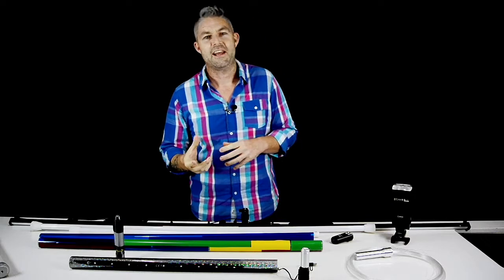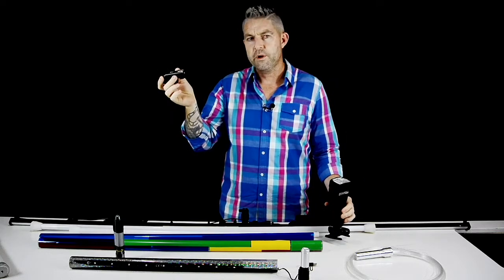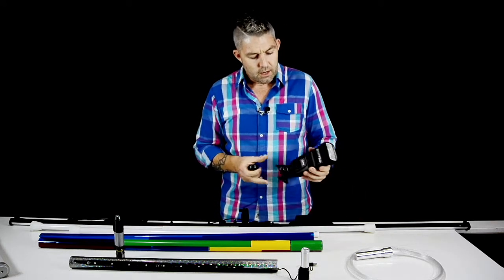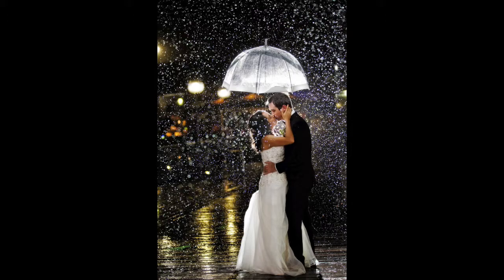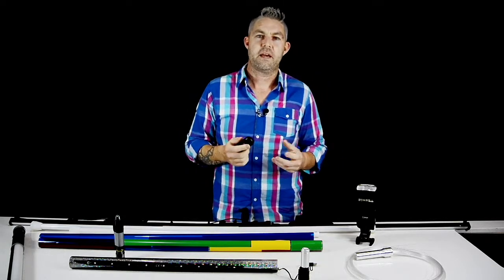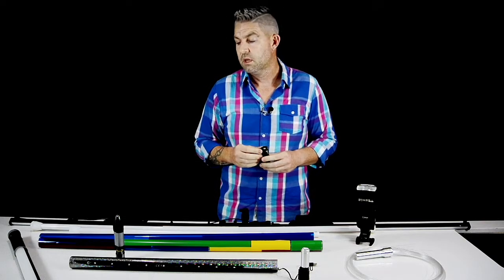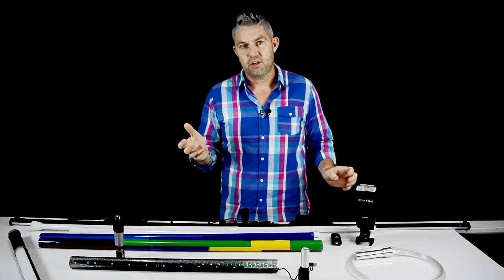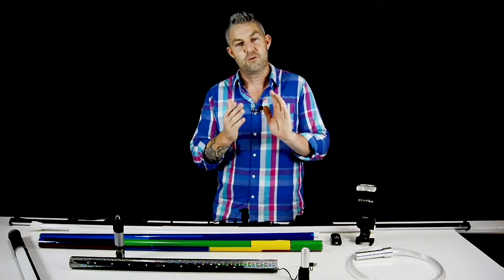Night Photos with Flash - Ben Connolly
Join Ted's Master Ben Connolly, in his latest video, where he delves into the art of flash photography.

Make your images POP! With these great tips on off-camera flash photography by multi-award winning photographer and Ted's Master Ben Connolly